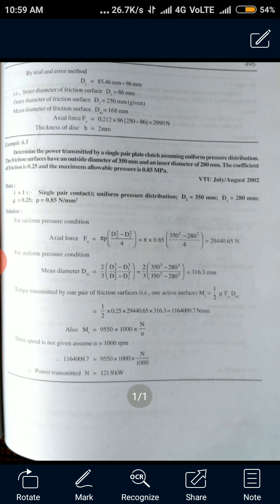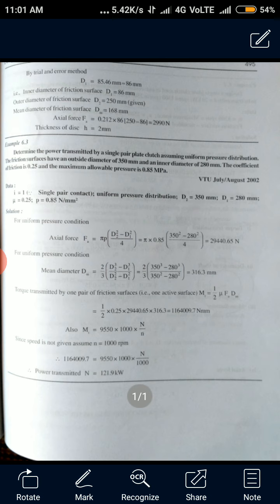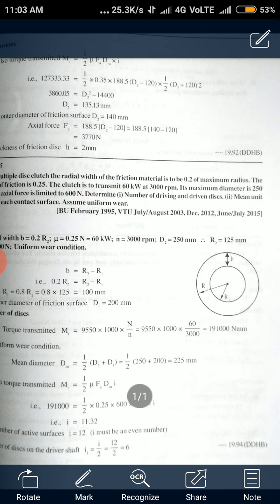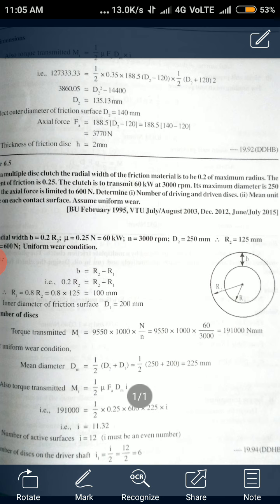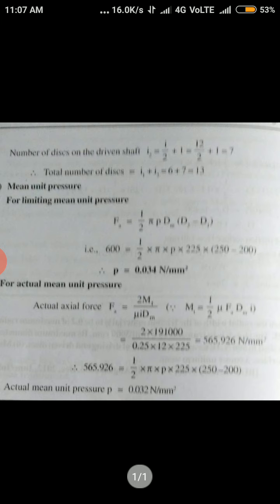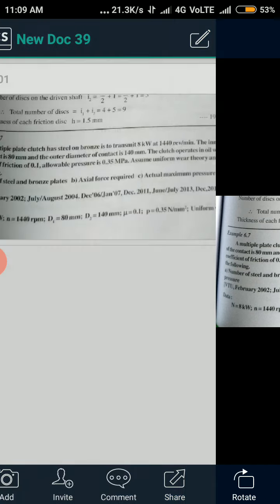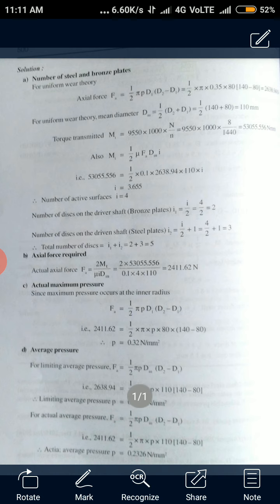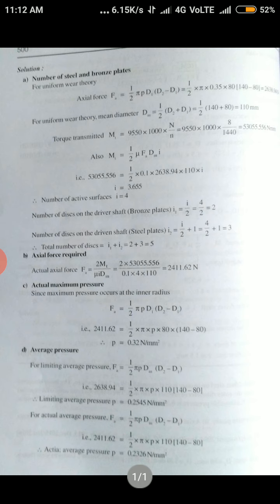30 April 2020